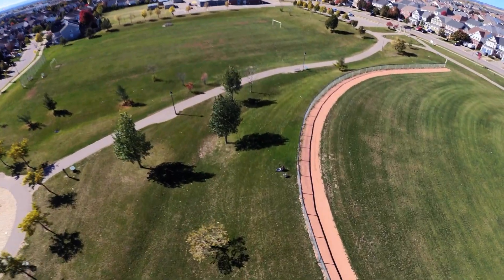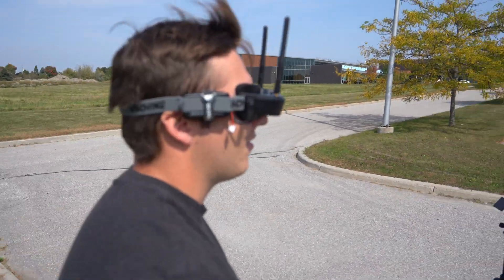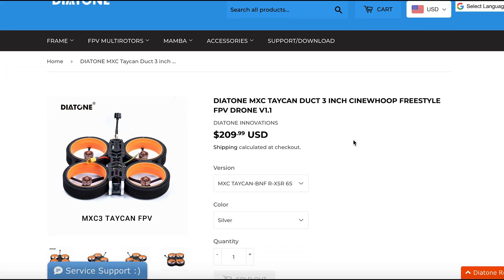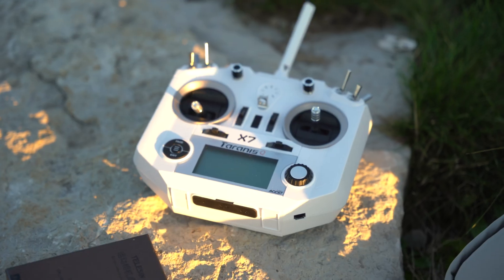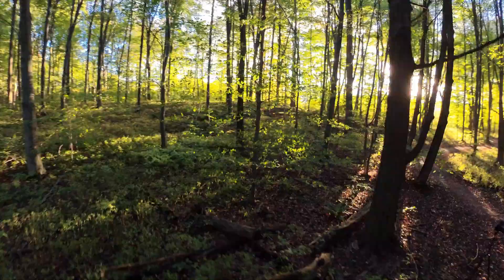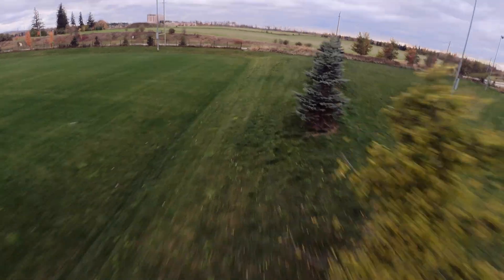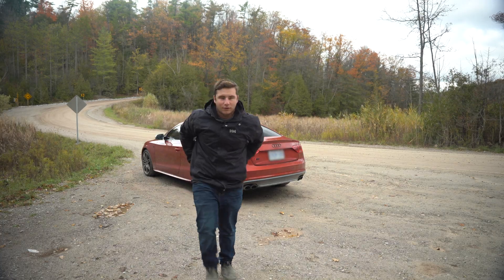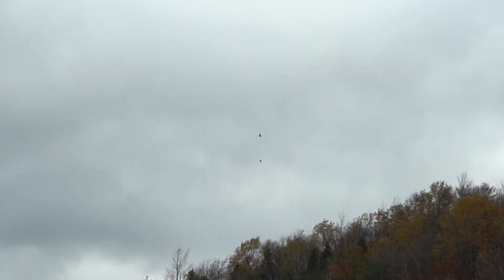Learning to Fly an FPV Drone in 90 seconds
In this video I show you what it was like to learn to fly my fpv over the course of 1 week in 90 seconds. I used the Diatone taycan and Nazgul 5 drones in this video. To capture this footage I used theInsta 360 One r. All of these things are linked below!

Check out the links below if you want to get yourself any of the FPV gear I used in this video!

Cinewhoop FPV Drone (DJI Version)
5 Inch FPV drone (DJI Version)
Radio Transmitter

The gear I use to make most videos:

Main Camera
Wide Angle Lens
Standard Zoom Lens
Camera Monitor
Mavic Drone